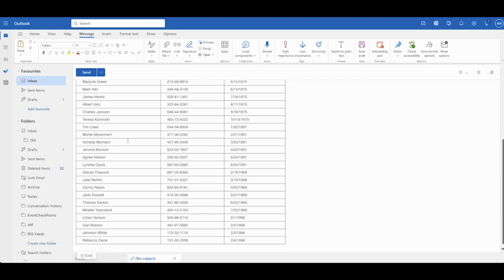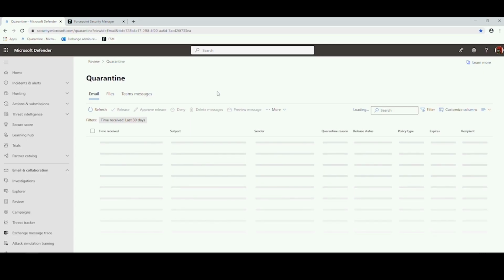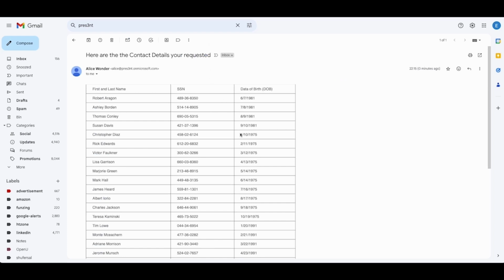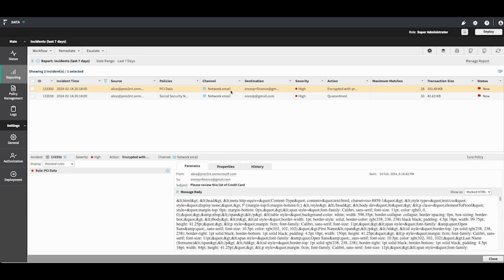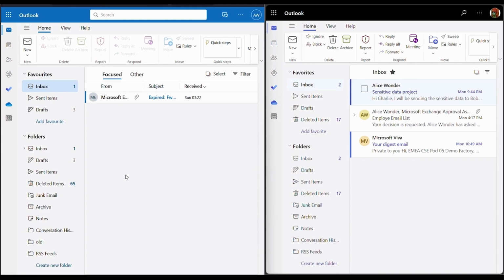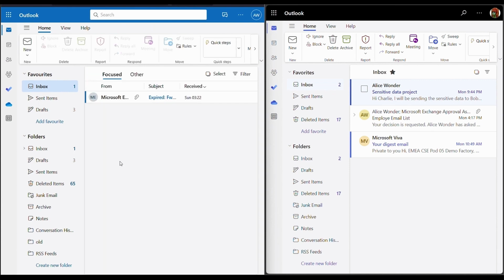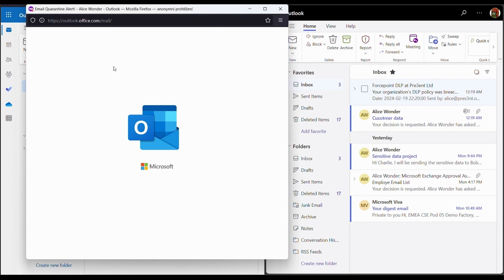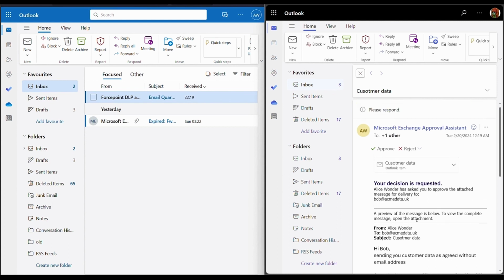Data Security Everywhere - Prevent Data Theft in Email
Channel Sales Engineer Mitchell Powell show how Forcepoint DLP's email connector helps protect data in in Microsoft 365 Mail. Protecting email is a key component of our Data Security Everywhere approach.